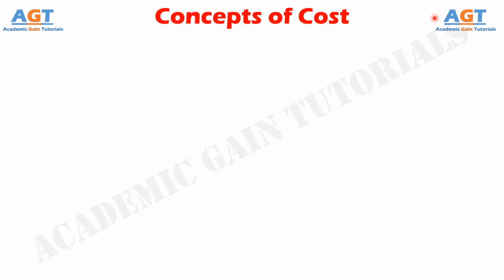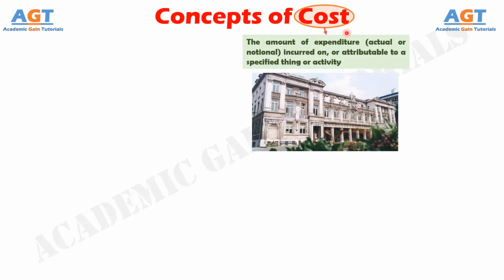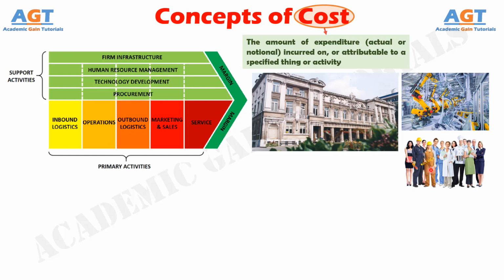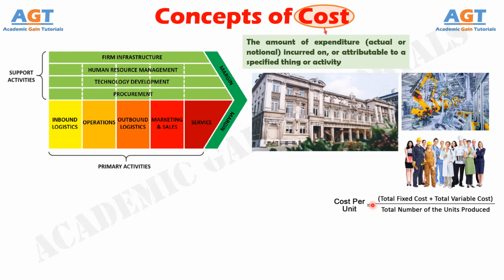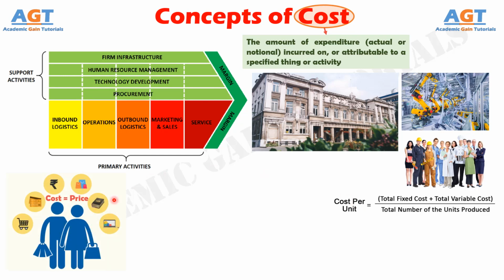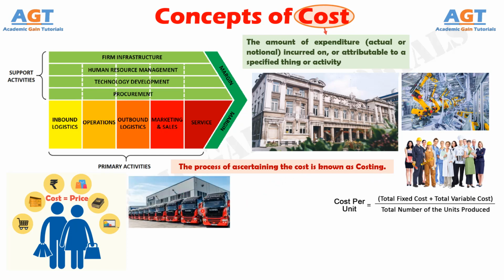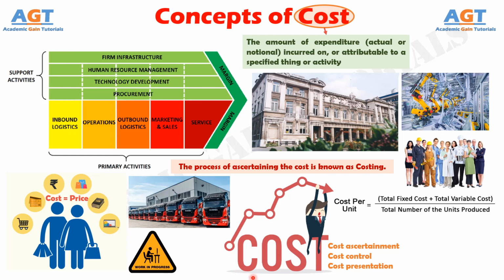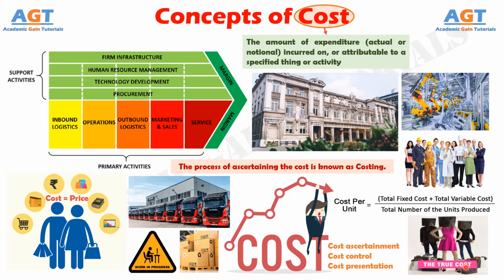Concepts of Cost - Cost and Management Accounting.